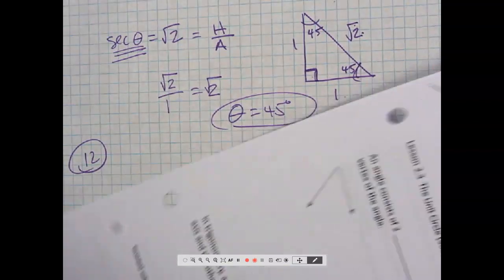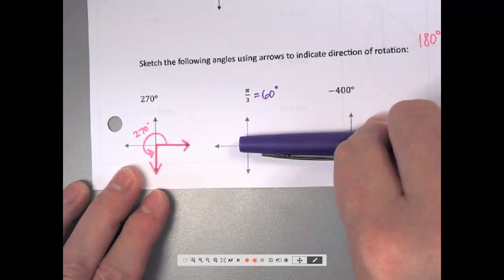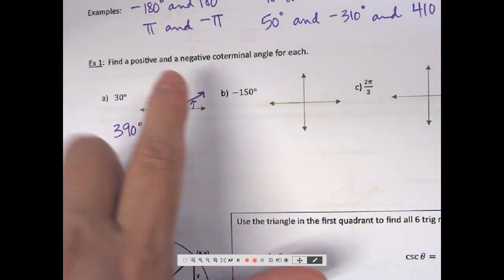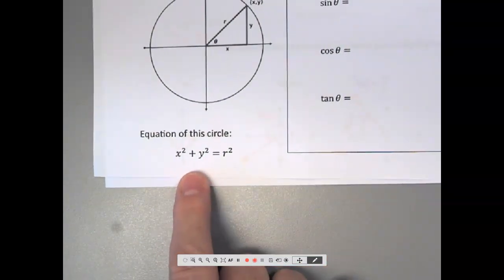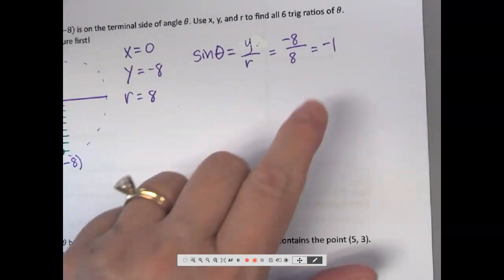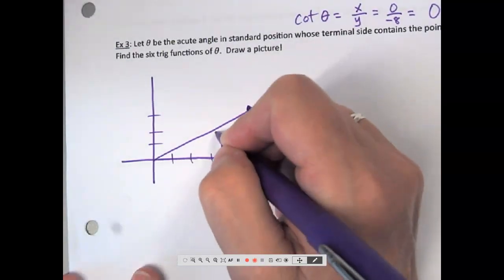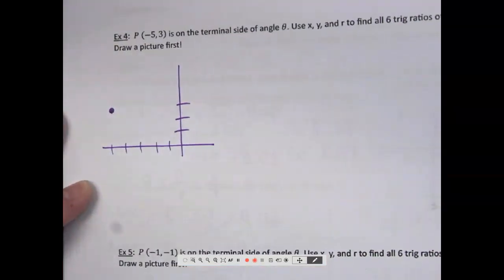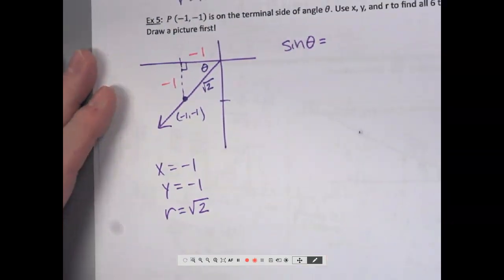8/25/23 Lesson 2.3 The Unit Circle (day 1)